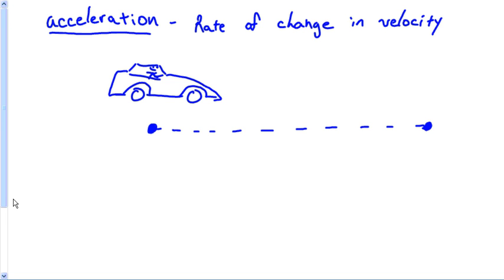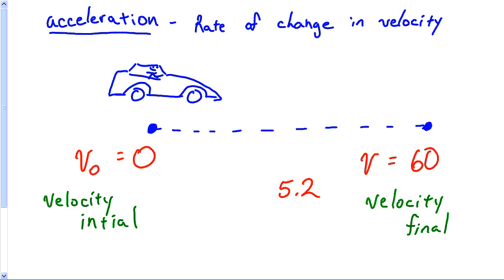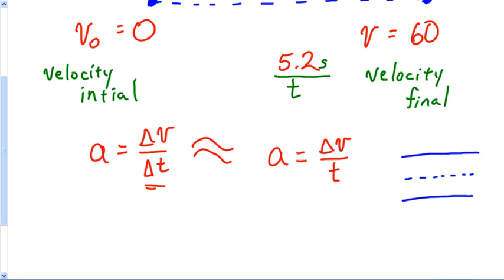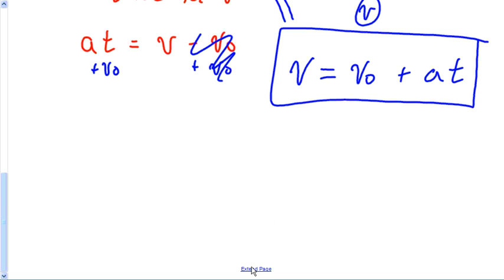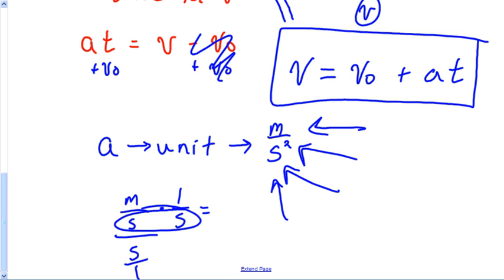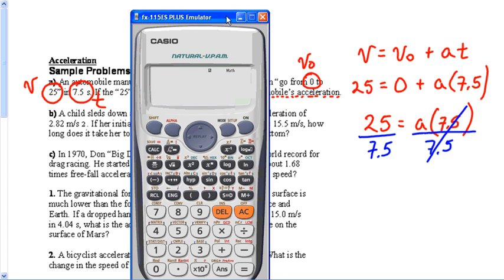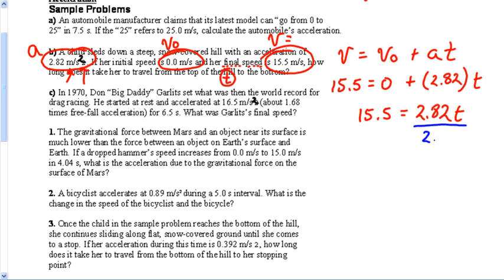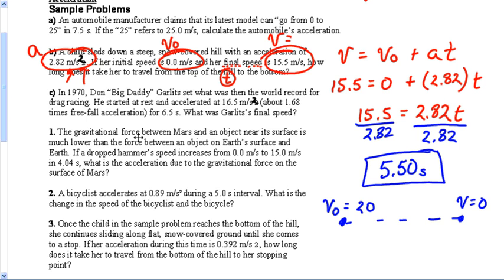Acceleration Introduction 10th Grade Physical Science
basic change in velocity questions.